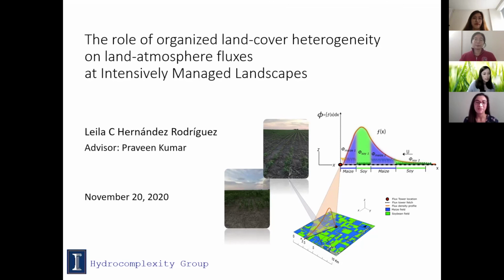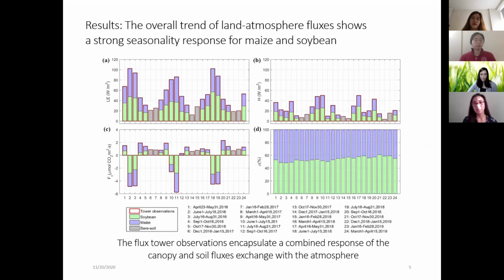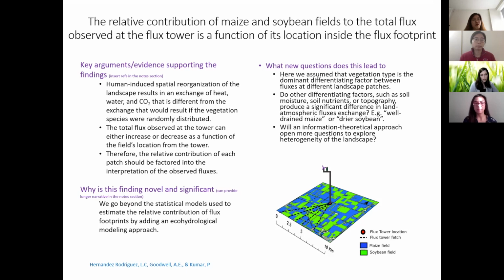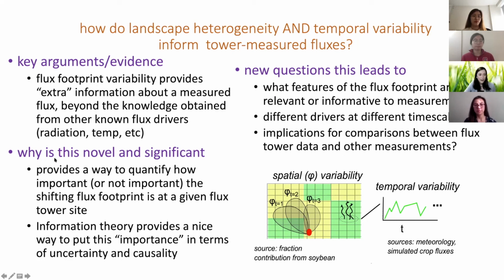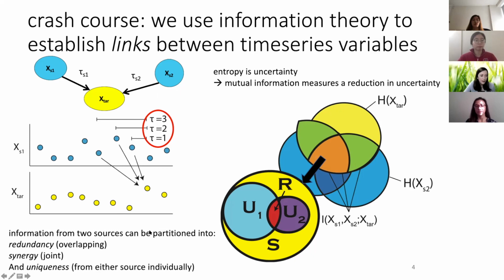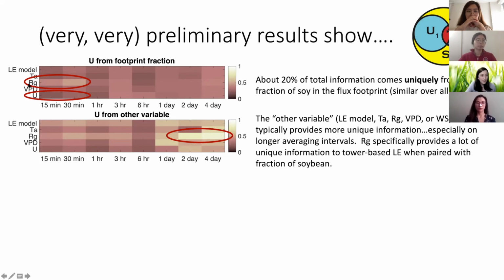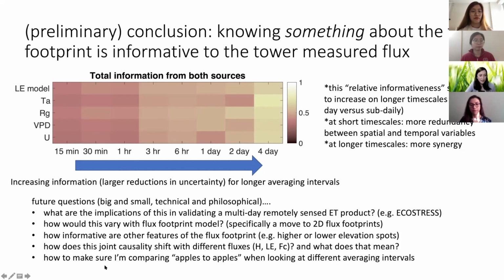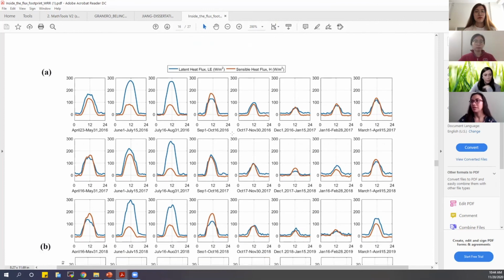JrSCINet Pop-up Webinar Series: Inside the Intensively Managed Flux Footprint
Leila Hernandez Rodriguez (University of Illinois Urbana Champaign) and Dr. Allison Goodwell (University of Colorado, Denver) discussed the intensively managed flux footprint.